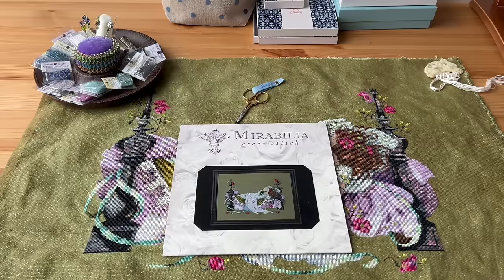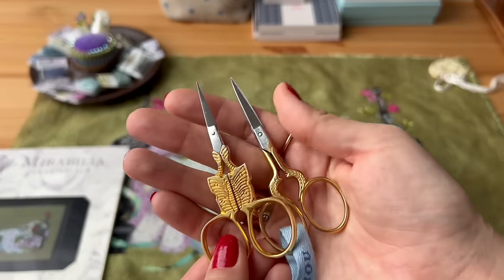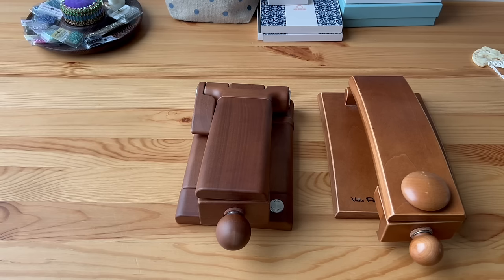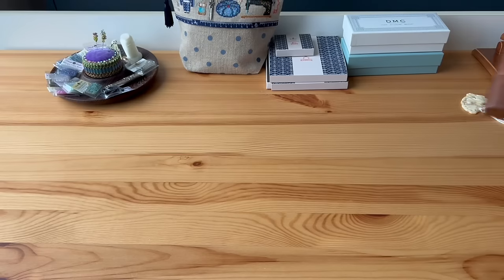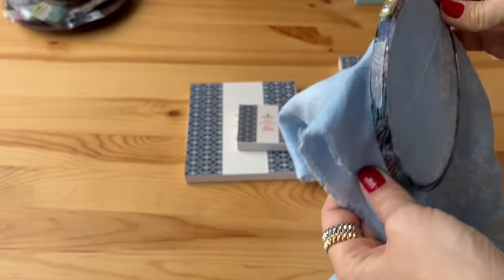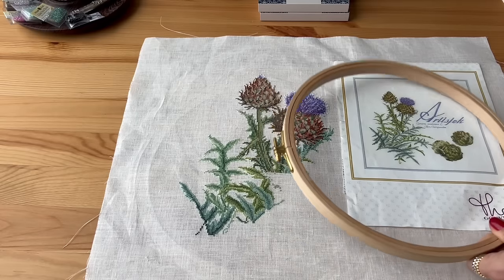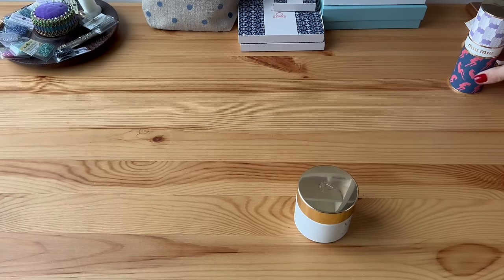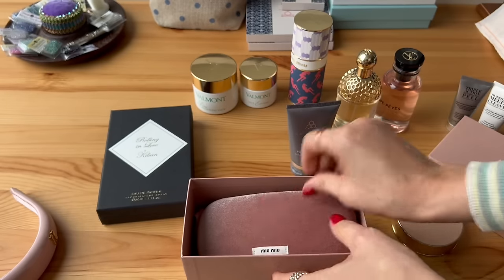223. Mirabilia Rosamud, Chatelaine and other WIPs. New stand from Velke Potoky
My instagrams @lbarnard1307 @vanilio777

Instagram Velke Potoky @velkepotoky